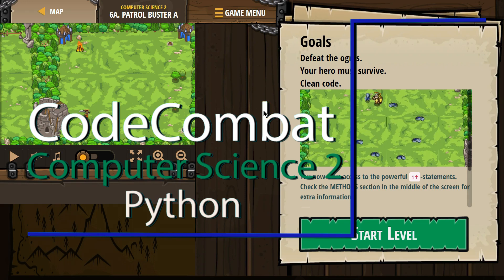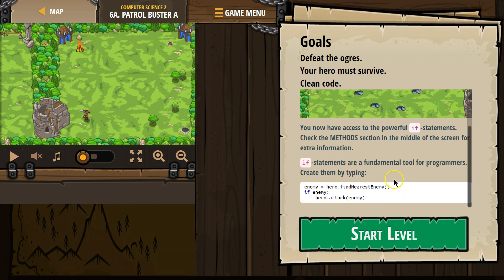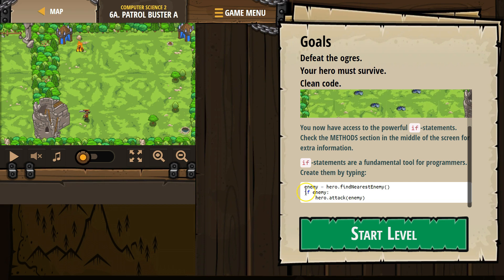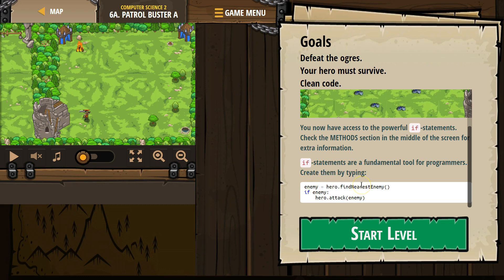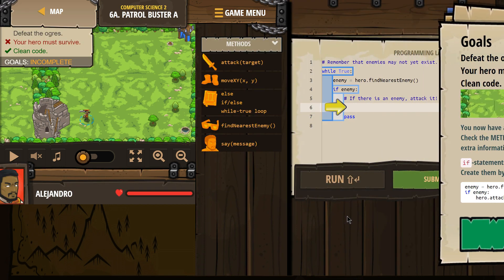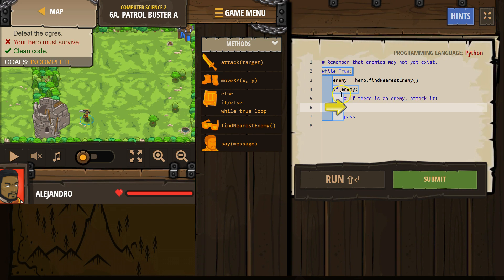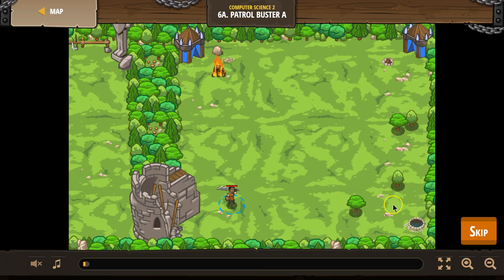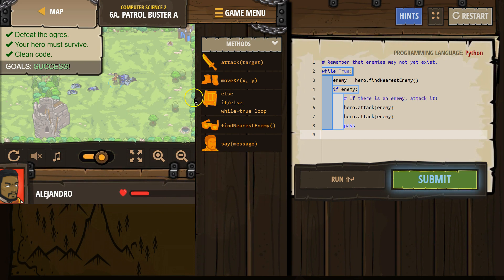CodeCombat Level 6A Python Computer Science 2 Tutorial with Answers